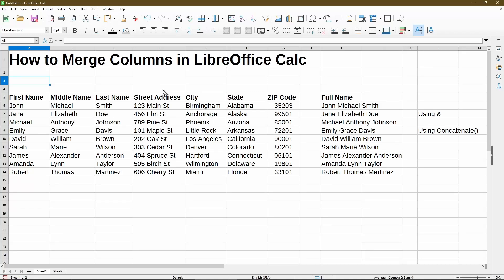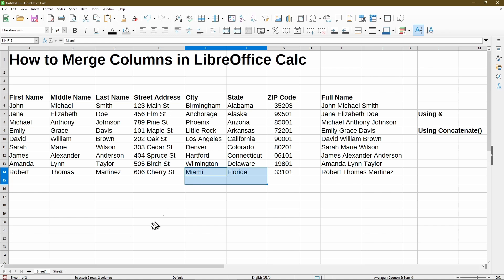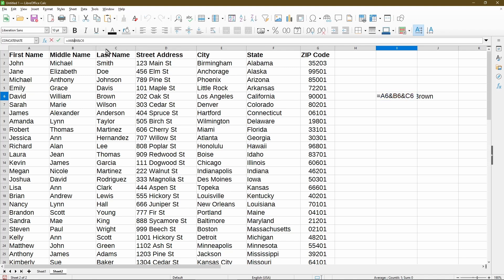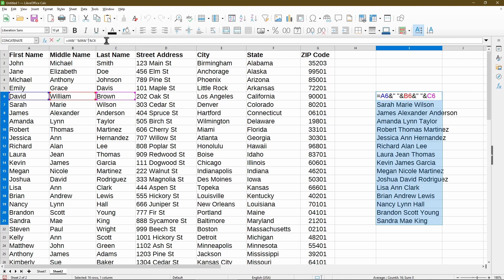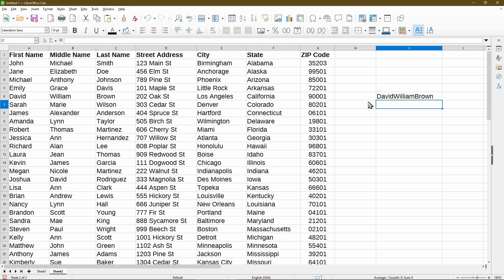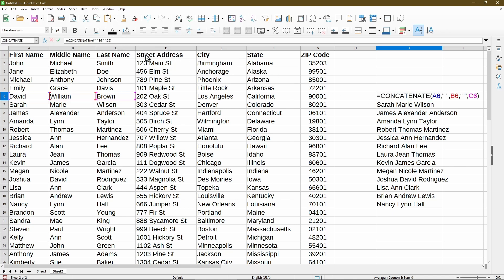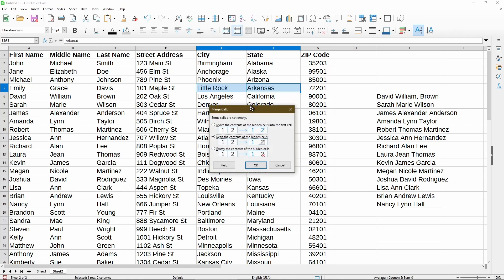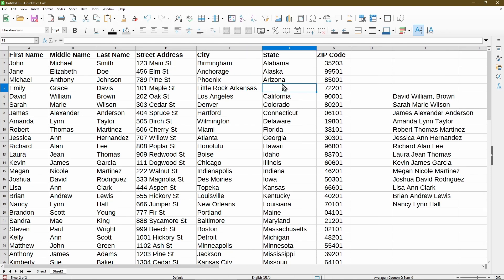Merge Columns in LibreOffice Calc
Quickly combine data from multiple columns into one by using a formula in Calc. This videos goes over two ways, using & (ampersand) symbol and the Concatenate() function. It also explains why using the Merge Cells icon is not necessarily ideal for combining information from columns.

Official help page on how to Merge and Unmerge cells